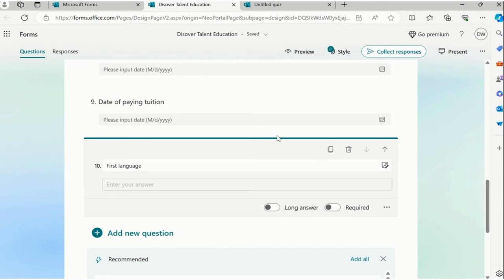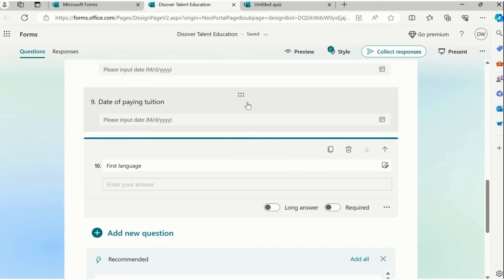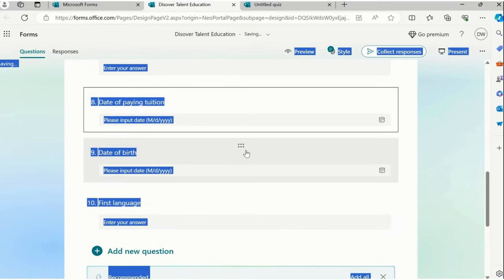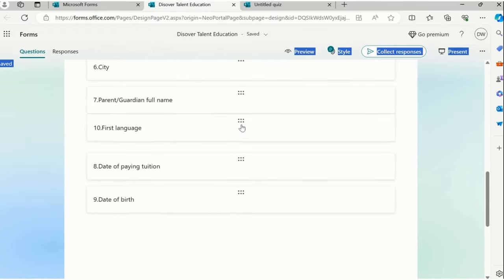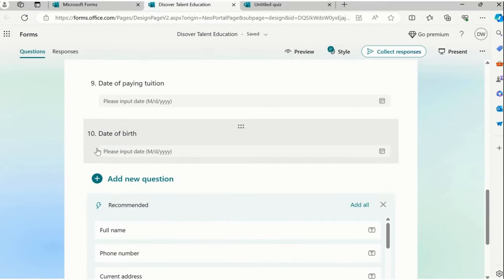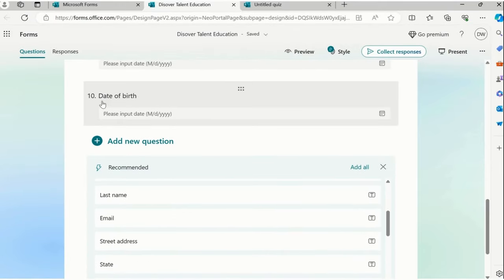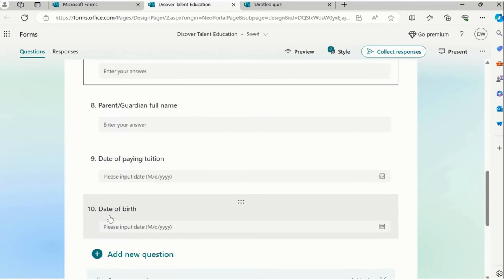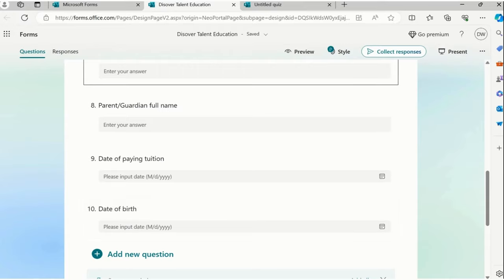Microsoft Form Change Questions alignment - Module 5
MS Forms helps you work more efficiently and effectively, boosting productivity. In our Data Analytics Hub, Discover Talent presents Module 2, where we explore what MS Forms is, its key features, and practical use cases.
FormDesignInspiration FormCreation FormUseCases Welcome to Discover Talent Presents - your trusted partner in the world of learning! Our dedication to excellence is reflected in our prestigious MSME and ISO 9001:2007 certifications, ensuring top-tier digital education. Join our diverse range of courses, offered in both English and Hindi, and become part of our thriving community of over 8000 happy students.

Entire Series for Navigating MS Forms with Ease: Your Ultimate Guide is starts from here don't miss out the beginning

1. VVW Media ( Digital Media )
2. Vinod Agency ( Essential Services )
3. JOBS24x7 ( Recruitment and Staffing Partner  )
4. Radha Aai Foundation | राधा आई फाउंडेशन  ( NGO )